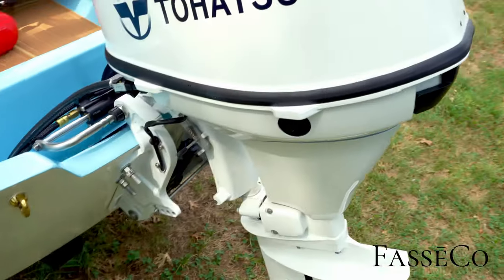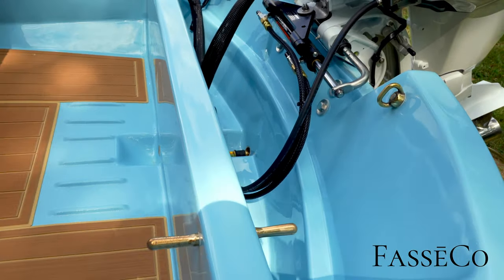FassēCo- 1962 Boston Whaler 13' Sport 'Cattier'